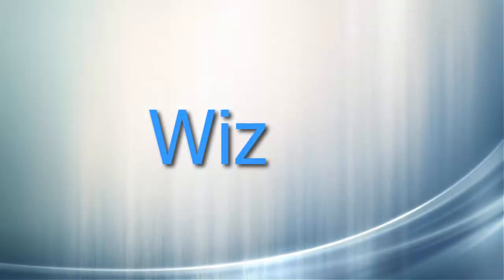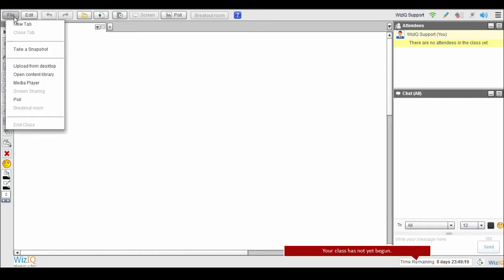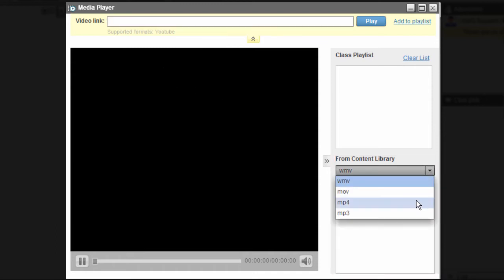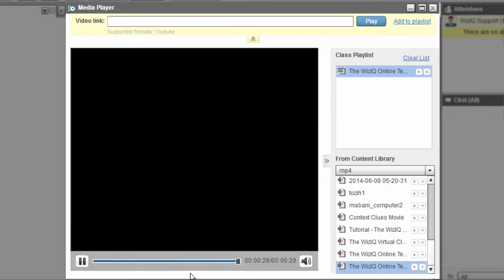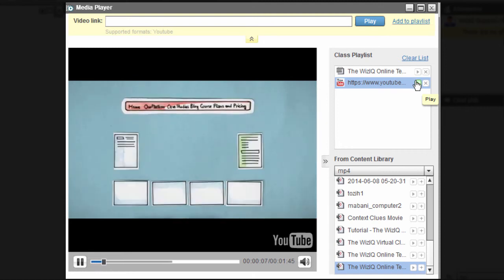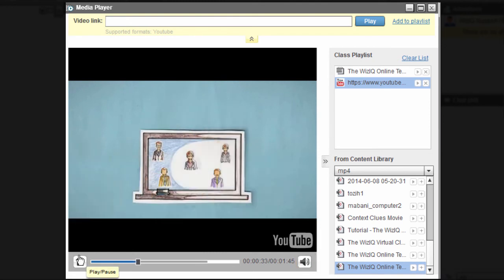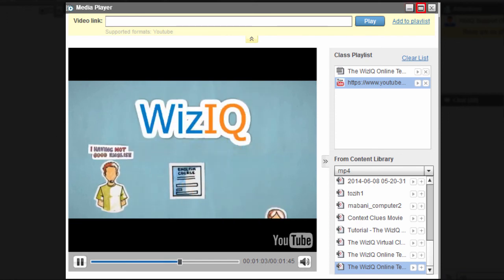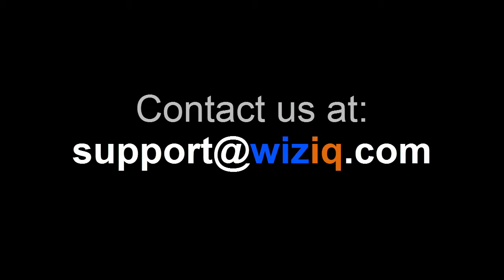Play videos in your WizIQ Virtual Classroom with the Media Player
Bring your online class to life by learning how to play videos from your computer or Youtube in your Virtual Classroom with the Media Player